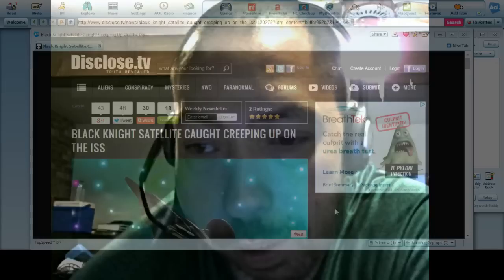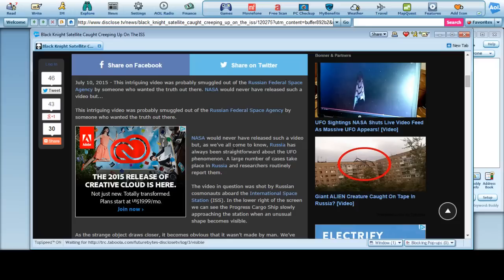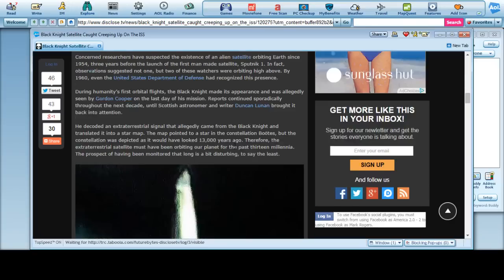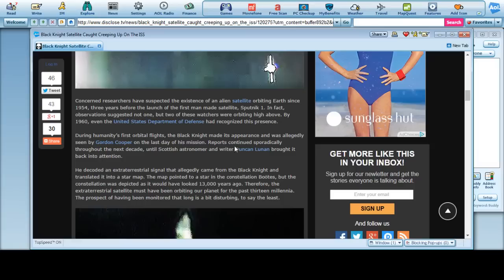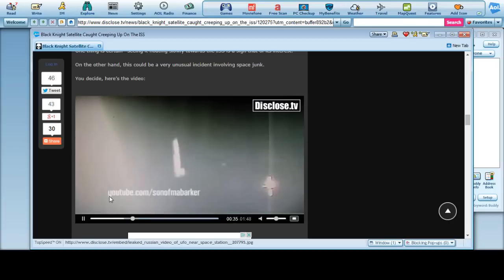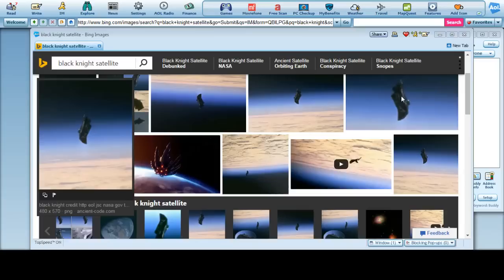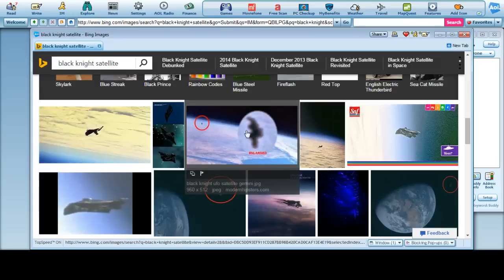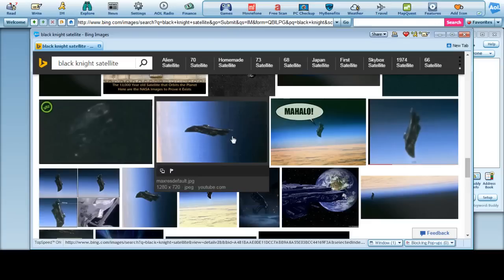Darknight satellite Creeps into view of ISS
This was supposedly taken out of Russia, however it is more likely someone on the ISS just made a copy of the video.

The ISS is shown viewing the infamous Darknight satellite creeping up on the ISS which I imagine happens quite regularly.